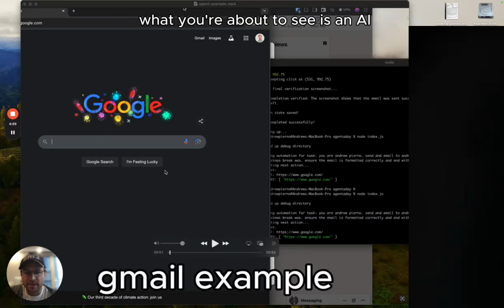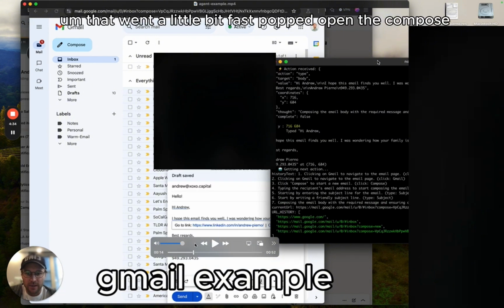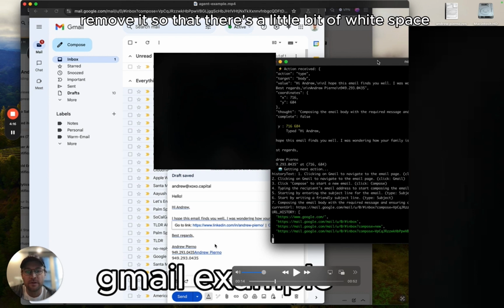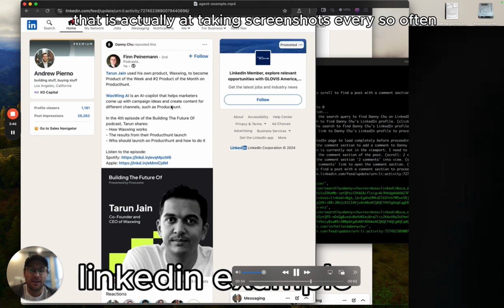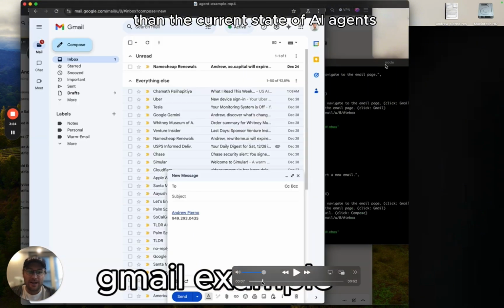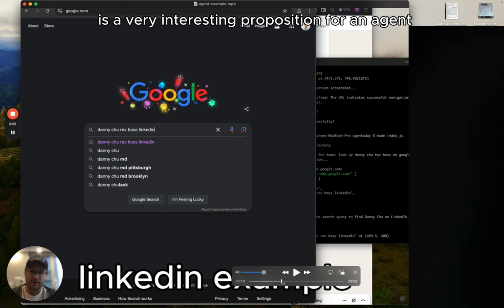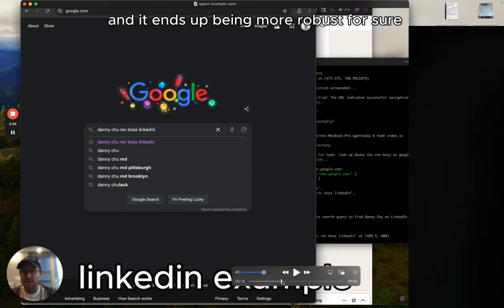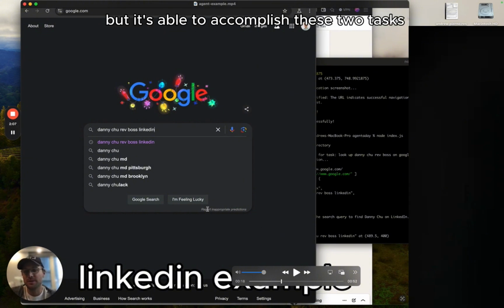Exploring AI Agents - Browser Automation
In this video, I demo an AI agent that can directly control my browser to complete two tasks:

1️⃣ Send an Email via Gmail: The agent autonomously opens Gmail, composes an email to me, and sends it. It’s not perfect (you’ll see some formatting quirks), but it gets the job done.

2️⃣ Comment on a LinkedIn Post: The agent searches for a profile, navigates to a post, and leaves a comment. The path it takes is clunky and indirect, but it eventually succeeds.

Most AI agents today rely on predefined "tools," essentially acting like glorified Zapier flows. They’re robust but rigid. This experiment skips the hard-coded tools and focuses on direct browser interaction, offering broader flexibility and autonomy.

While still early and imperfect, this approach hints at the future of more capable, tool-free AI agents.